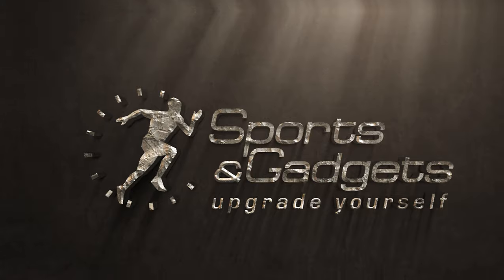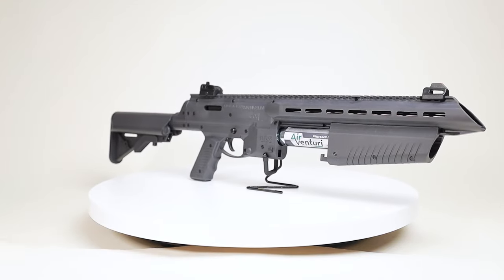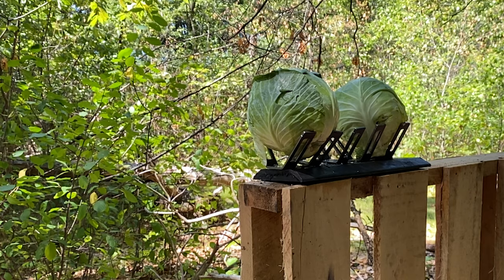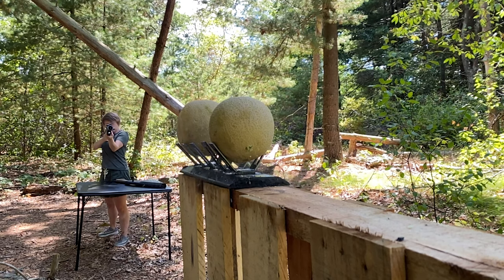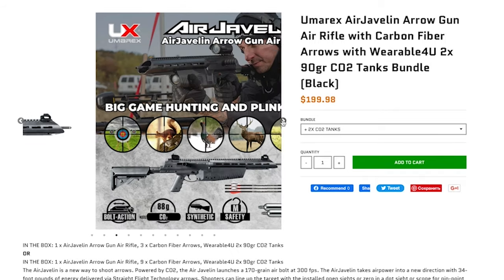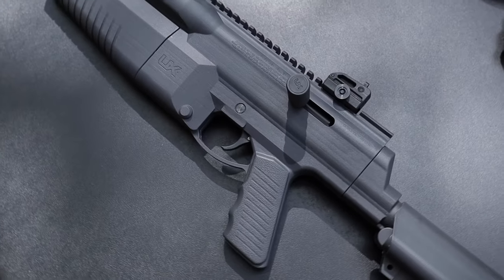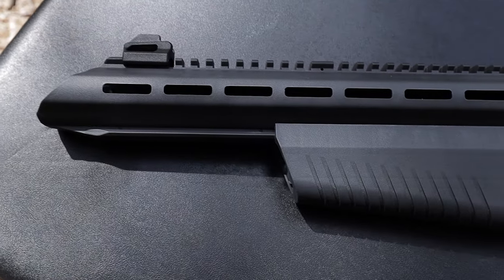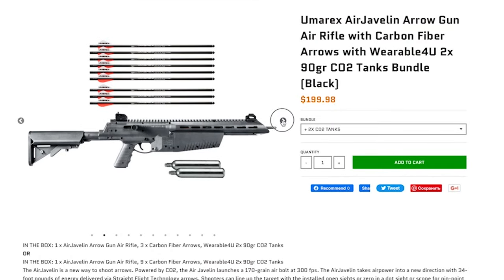Umarex AirJavelin CO2 Arrow Rifle. Review. Shooting Test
🏹Umarex AirJavelin

Hello guys! The AirJavelin is a new way to shoot arrows. Powered by CO2, the Air Javelin launches a 170-grain air bolt at 300 fps. The AirJavelin takes airpower into a new direction with 34-foot pounds of energy delivered via Straight Flight Technology arrows. Shooters can line up the target with the installed open sights or zero in a dot sight or scope for pin-point arrow placement. The AirJavelin has a full-length Picatinny-style rail on the top along with a short section below the barrel.

00:08 Umarex AirJavelin Intro
00:33 First look
01:22 Key differences
01:48 Shooting test
02:17 Price & Discount
03:14 Review
03:33 Thanks!

Air Archery combines the advantages of an airgun with the positive features of a crossbow. This generation of technically sophisticated arrow rifles is made for sports and recreational use as well as for hunting purposes!